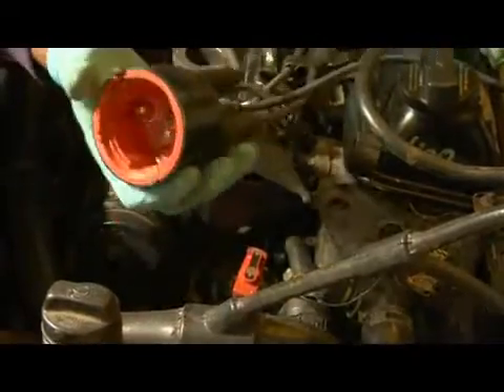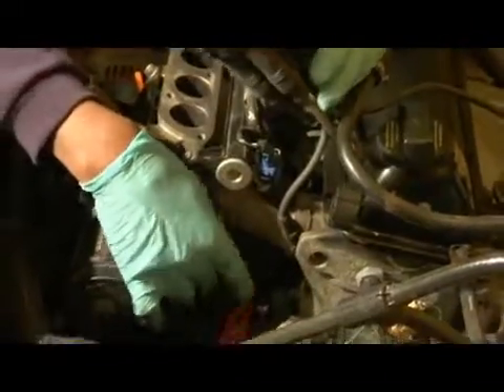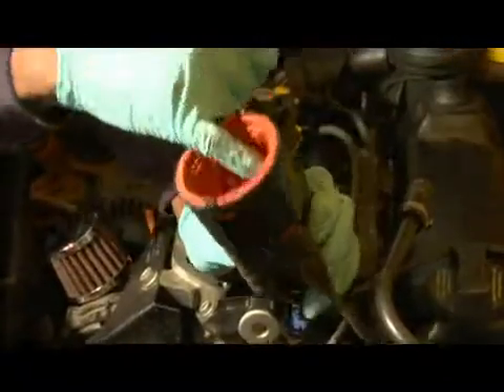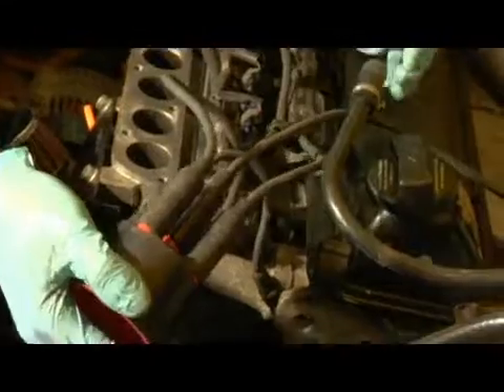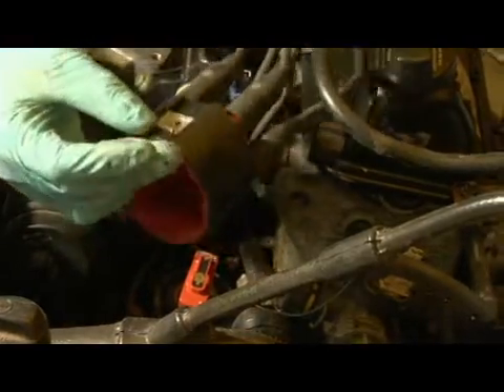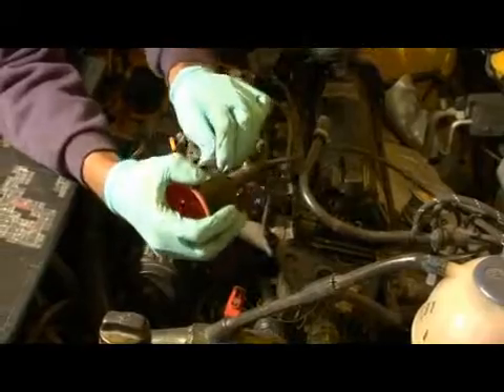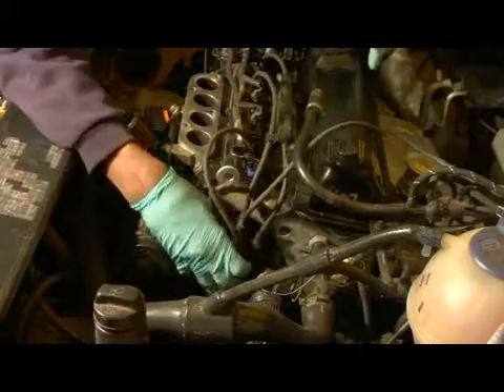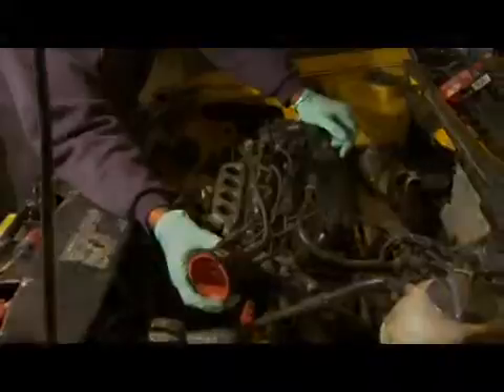Distributor Cap Function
Distributor Cap Function. Part of the series: Basic Car Tune-Up. The distributor cap on a car distributes the right amount of spark to each cylinder.  Learn more about function of the distributor cap with tips from a mechanic in this free car maintenance video.